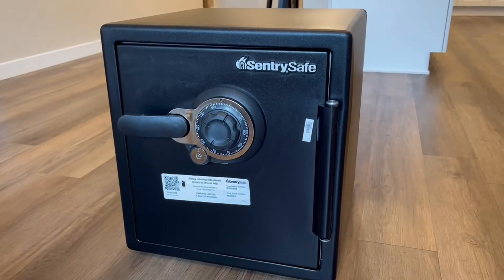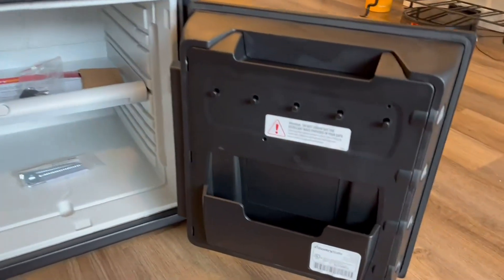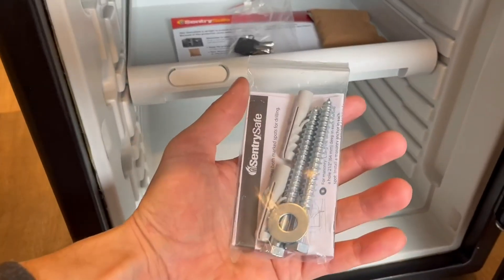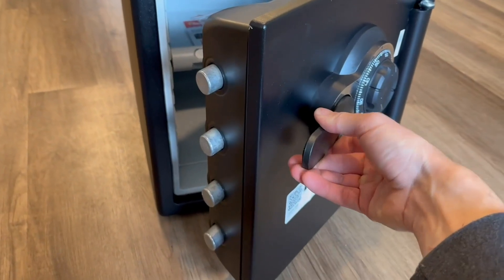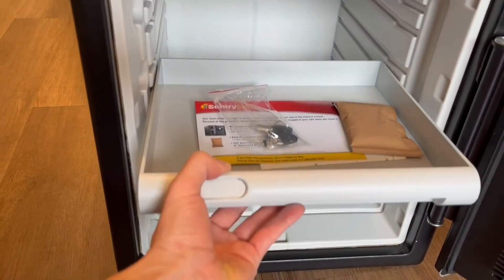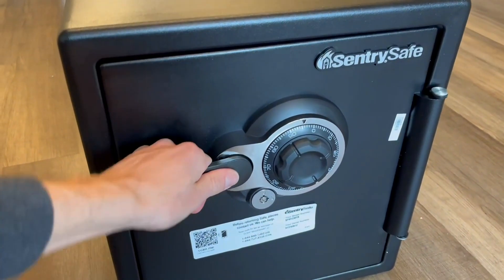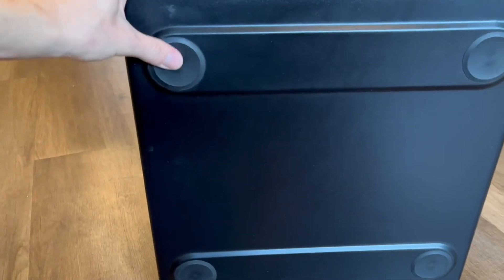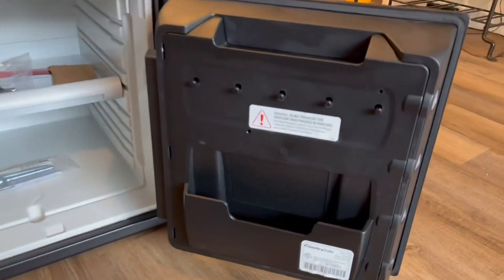SentrySafe Fireproof and Waterproof Steel Home Safe with Dial Combination Lock Review